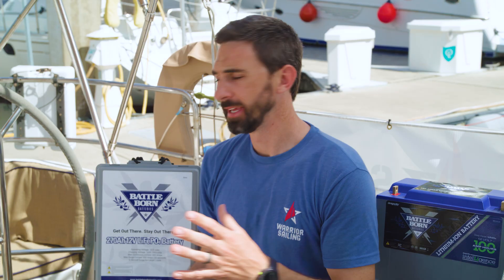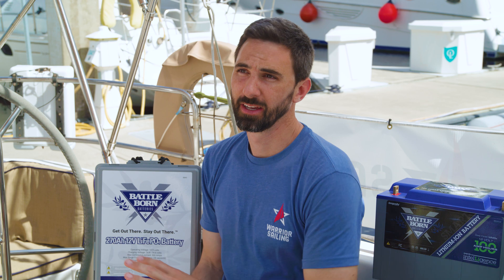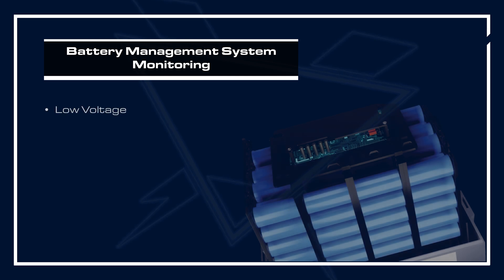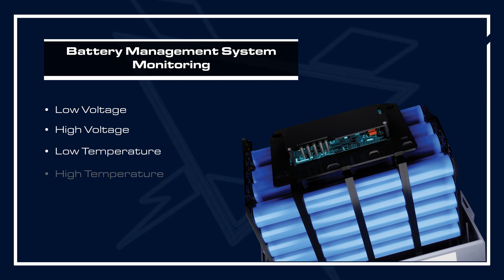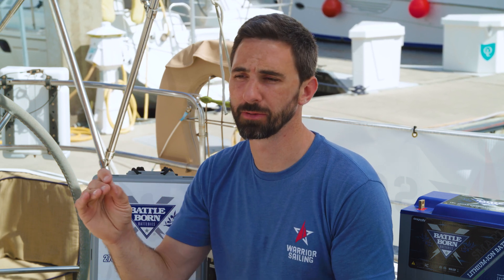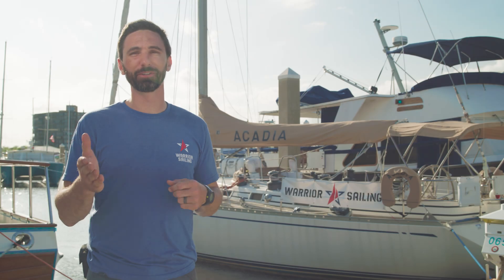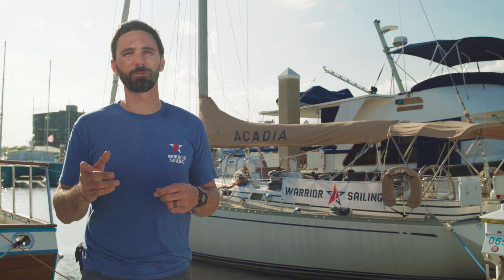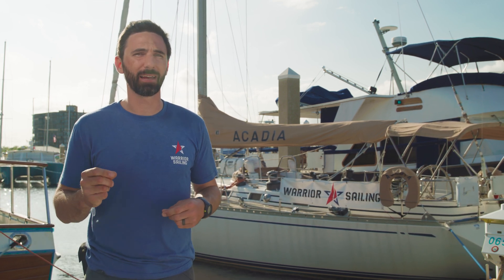Marine 101, Ep. 7 | How Does a Battery Management System (BMS) Protect a Boat's Power System?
A battery management system, or BMS, is the brain of Battle Born's deep cycle lithium batteries. The BMS is designed to protect the lithium cells inside your battery from getting damaged in several scenarios while being used in rugged conditions aboard a marine vessel.